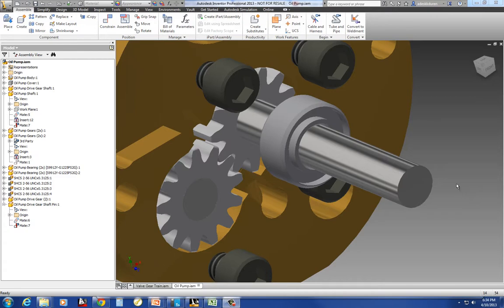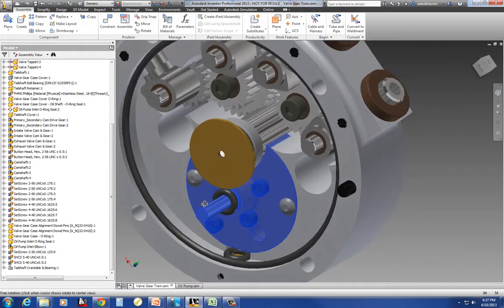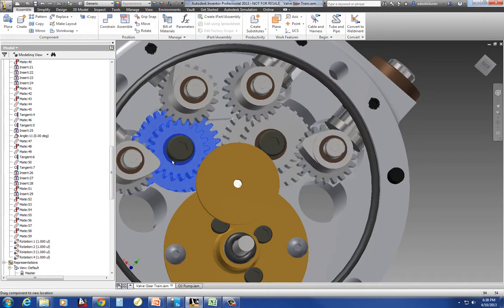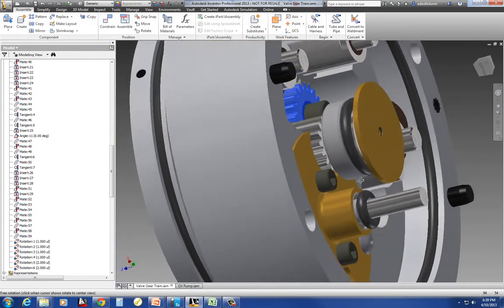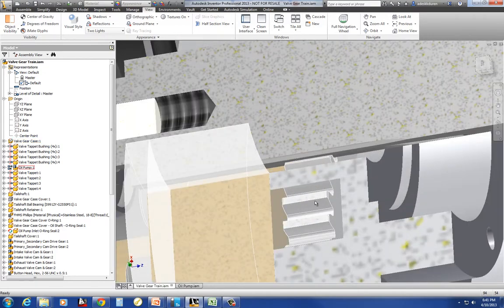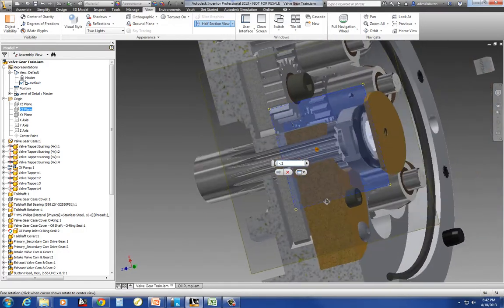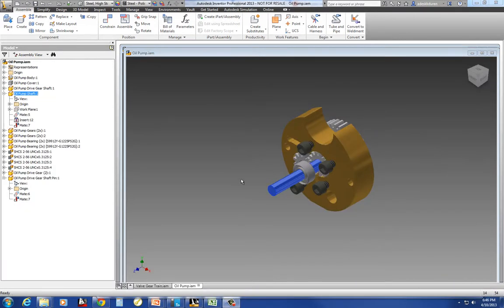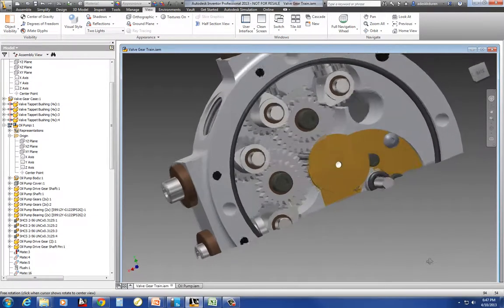VALVE TRAIN GEAR RATIOS